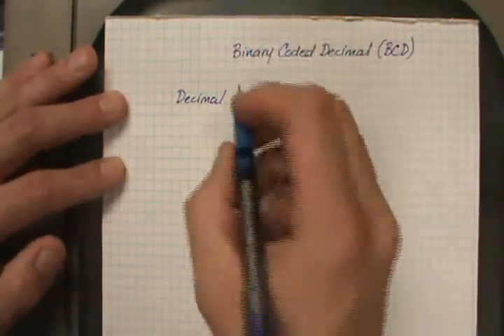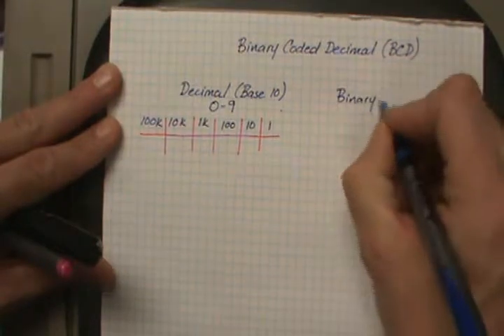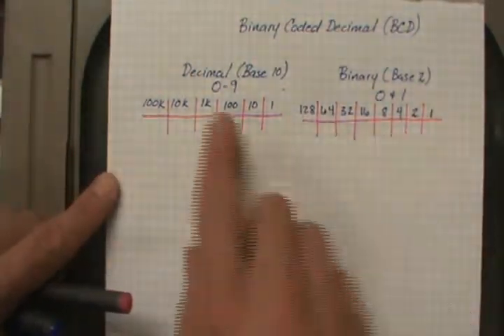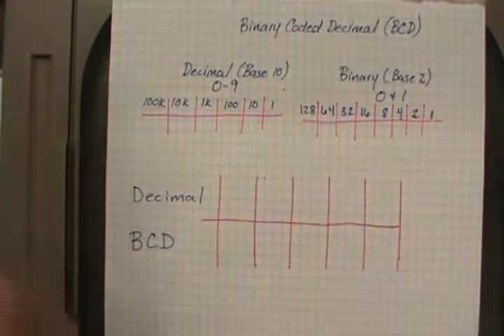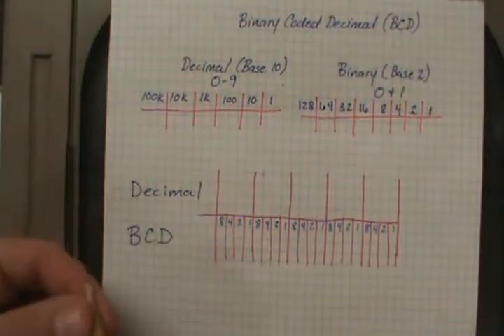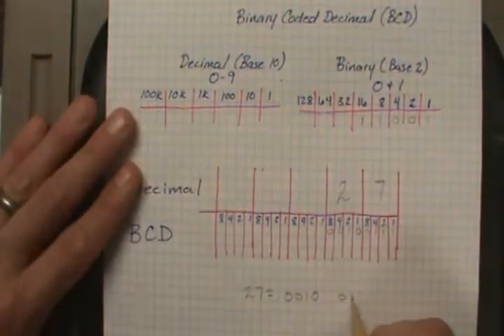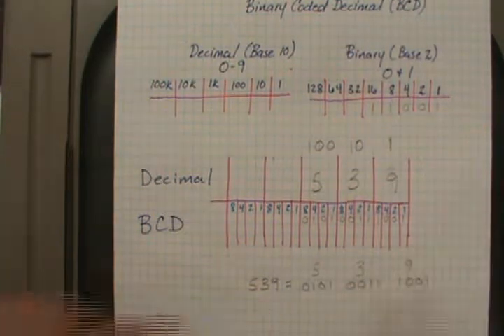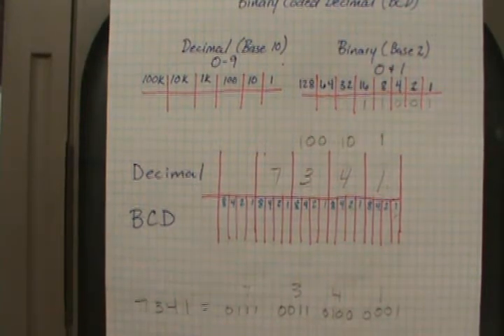BCD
Binary Coded Decimal (BCD) conversion